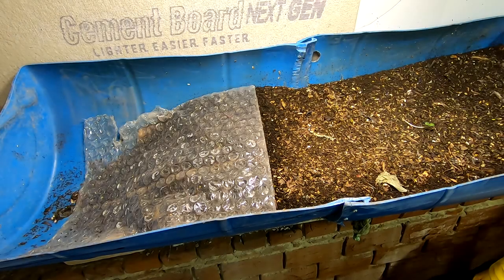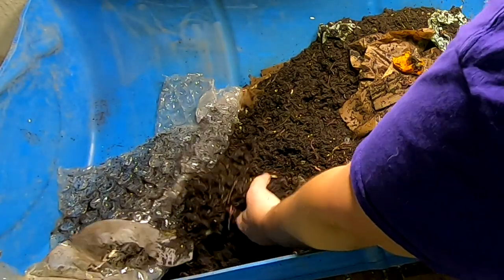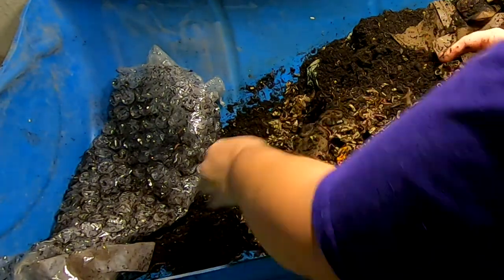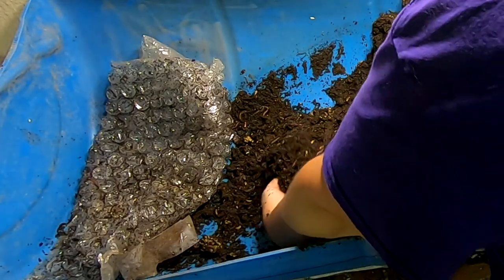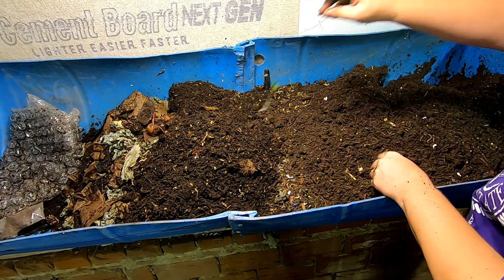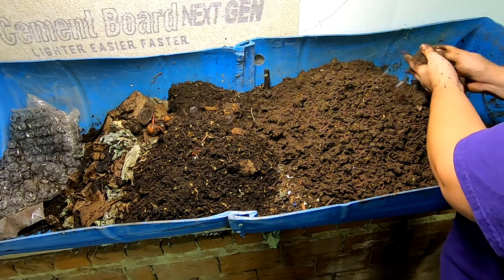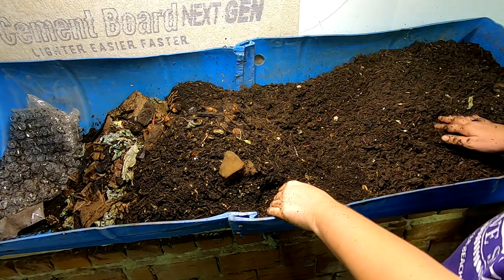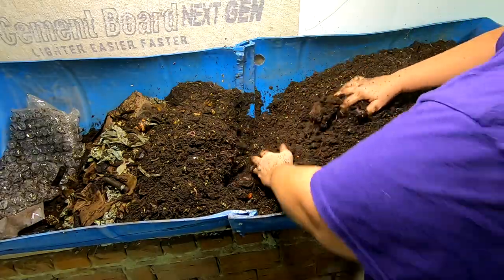55 GALLON COMPOST WORM BIN HALF WAY MARK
Looking in on the 55 gallon worm bin i made from a 55 gallon food grade barrel.